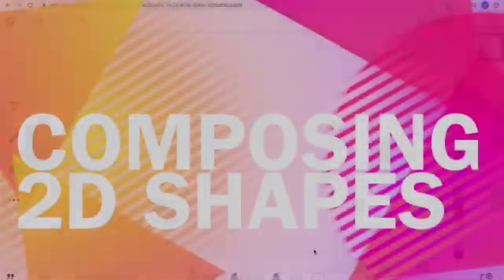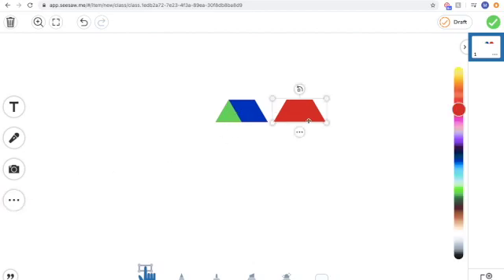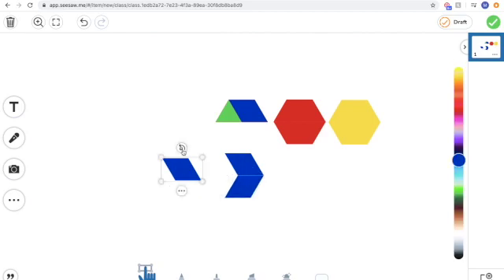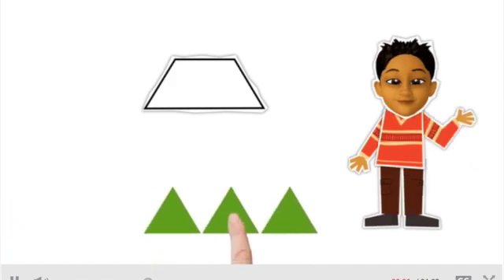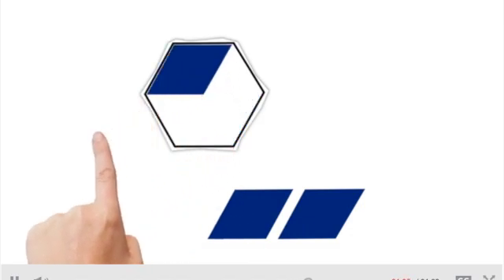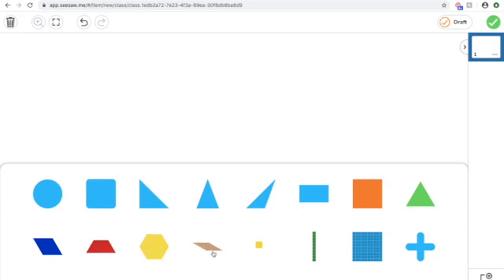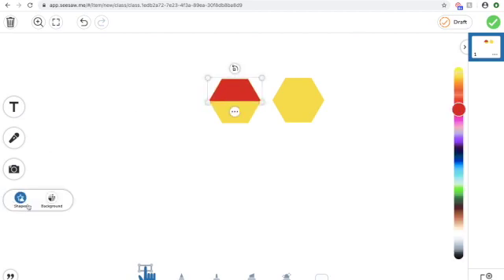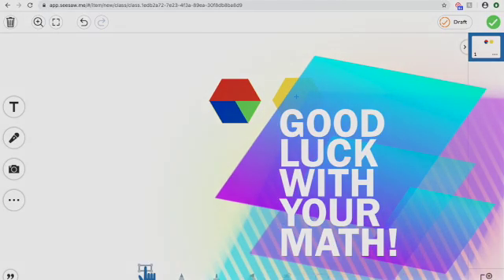Composing 2D Shapes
Learn about composing 2D shapes!